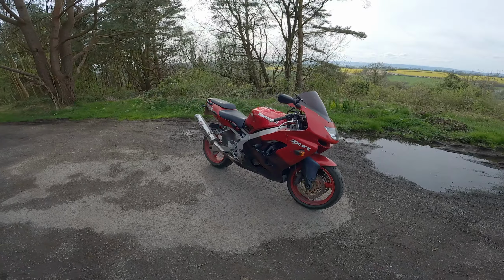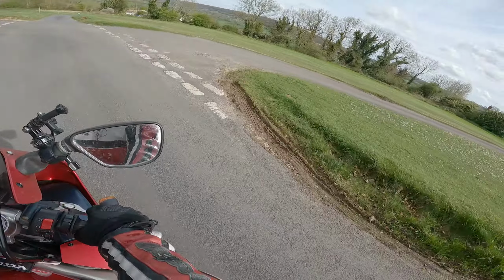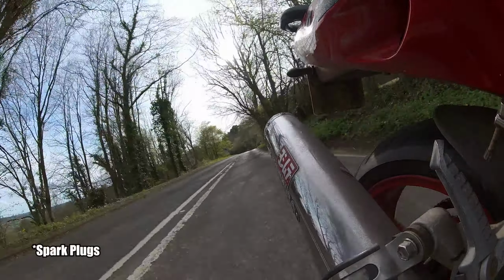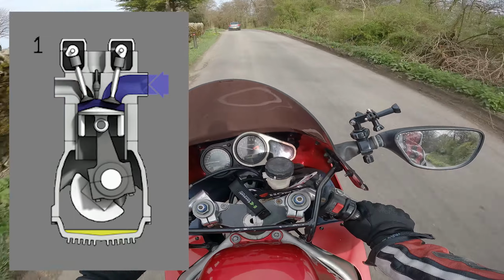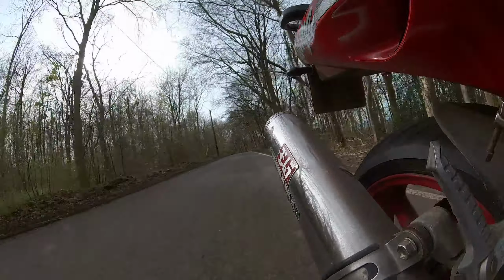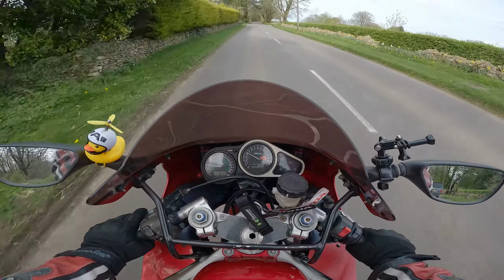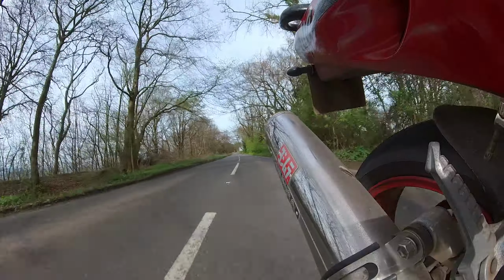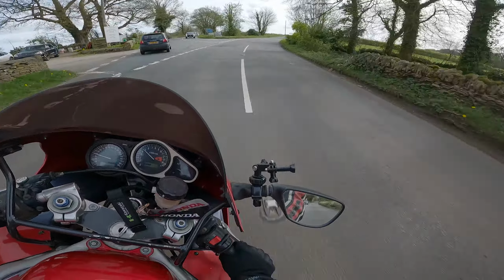Pushing a Motorcycle BEYOND It's Limits | Does Running At Red Line KILL An Engine? (Feat. ZX-9R)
Welcome to our video discussing the age old question, does riding at red line damage a motorcycle engine! In today's episode, using our Kawasaki ZX-9R, we test whether running red line does any immediate damage to the bike, and what the long term damage could be if red lined regularly. Can running red line be beneficial even? Lets find out!

End Credits:
Rip & Tear - Mick Gordon (DOOM 2016 Soundtrack)
Rip & Tear - The Anchor (Cover)